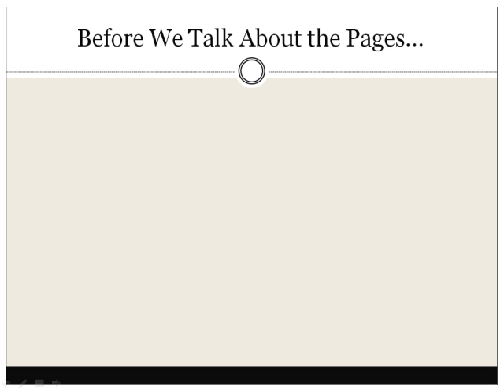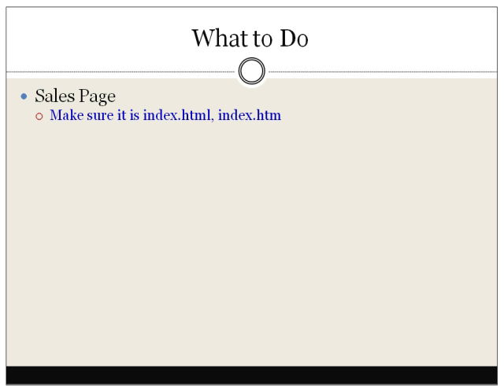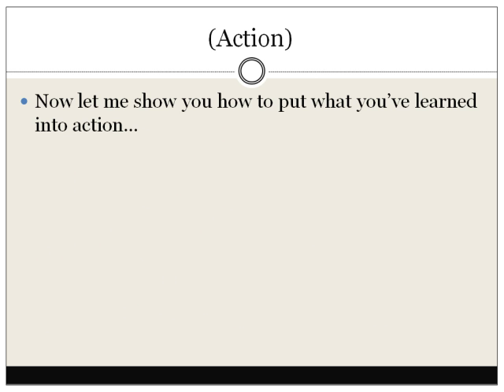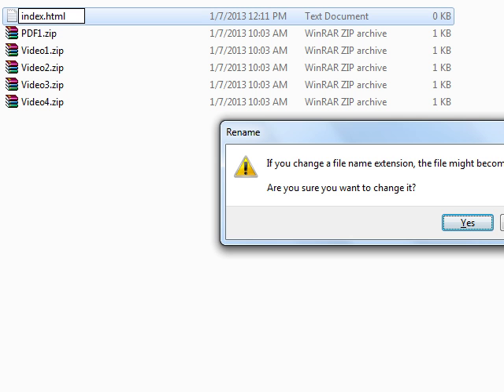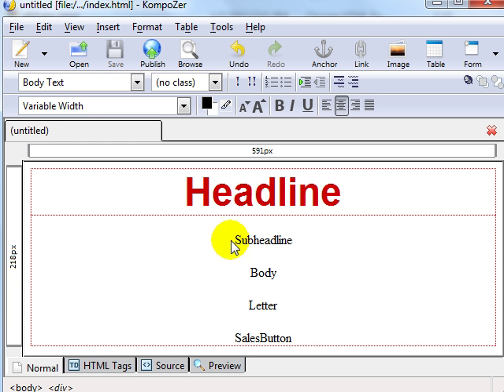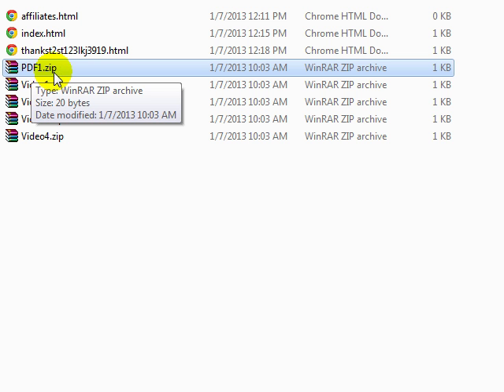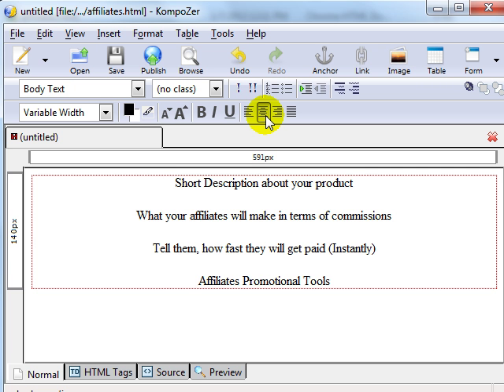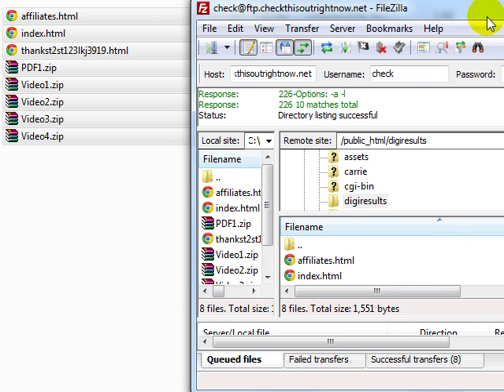Part 4- Finalize Pages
If you’re worried because you’re not technical savvy, then don’t be. Simply watch over my shoulder as I show you step by step how to setup your product on DigiResults from start to finish.

Here’s a list of this 7 part video series in more detail:

Video #1: Introduction to DigiResults

Video #2: Product Vendor Checklist

Video #3: Map Out Your Sales Funnel

Video #4: Gathering and Uploading Your Pages

Video #5: Setting Up Product on DigiResults

Video #6: Make a DigiResults Payment